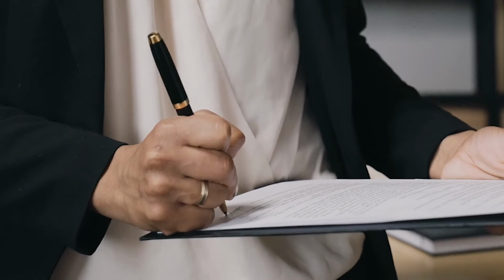Wholesaling 101: How to Get a Wholesale Real Estate Property Under Contract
Last week we covered the best way to find off-market deals to wholesale. In today's video, we take the next step in the wholesaling process...Getting the property under contract.

When you're looking on how to analyze your potential wholesale deal, you only need to know 1 simple equation: 70% ARV - Repairs - your wholesale fee.

When making an offer to the seller's, it's important that you stick to your numbers (from the equation above) to make sure you have room for profit.

Don't forget that you figure out what's important to the sellers. How do you find this out? By asking questions, specifically identifying questions that can help you structure a deal.

After you agree on a number, DO NOT take a verbal offer. Get it in writing! Have them sign a contract, otherwise, your word means nothing.

We ALWAYS make our contract assignable & don’t forget the option period when writing the contract. The option period allows for you, the buyer, to back out of the contract for ANY REASON. The option period also allows for time such as inspections and finding the end buyer.

Pro tip, utilize a title company that is familiar with wholesaling as well as double closes for real estate investment properties.

00:00 INTRO
1:03 FIRST STEP
2:54 STEP TWO
4:55 FINAL STEP
5:30 OPTION PERIOD
5:48 PRO TIP

The work of the wholesale deal IS NOT finished yet. You still have to find an end buyer for your real estate wholesale deal. Tune into next week's episode to find out how to find an end buyer.

Teifke Real Estate is a locally owned real estate brokerage in Round Rock, Texas focused on teaching others how to make money IN and ON real estate. We believe that opportunity is for everyone and working WITH, not for people.

REALTORS looking for a brokerage???

Is wholesaling real estate intimidating or are you stoked?
to keep up to date on all of our content.

Looking to get into the exciting world of real estate wholesaling? Look no further! Our comprehensive ebook and course offer everything you need to know to start and grow your own real estate wholesaling business.

In our ebook, "The Ultimate Guide to Real Estate Wholesaling," we cover everything from the basics of wholesaling to advanced techniques for finding and closing deals. You'll learn how to find motivated sellers, negotiate with buyers, and much more. Plus, we provide real-world case studies to help you see the strategies in action.

Our course, "Wholesaling Jump Start" is perfect for those who want a more hands-on approach. You'll learn from experienced real estate wholesalers who have closed countless deals, and you'll get personalized feedback and support as you start your own wholesaling business.

So what are you waiting for? Whether you're a seasoned real estate pro or a complete newbie, our ebook and course are the perfect tools to take your wholesaling game to the next level. Click the links below to learn more and get started today!